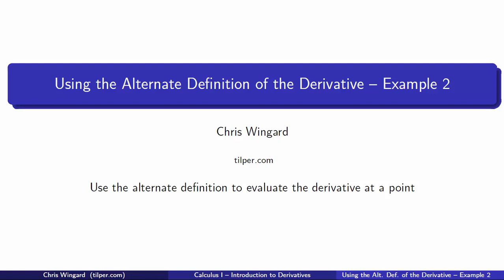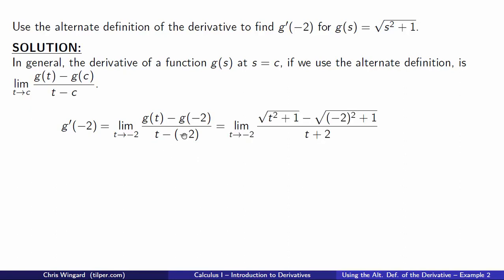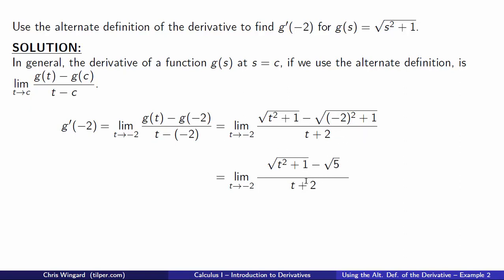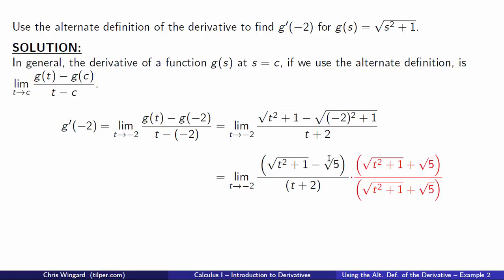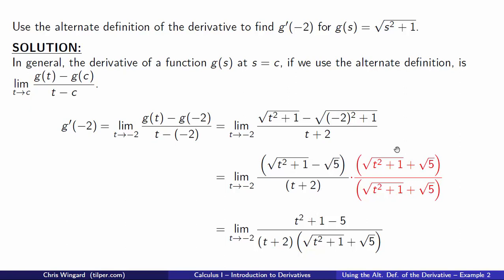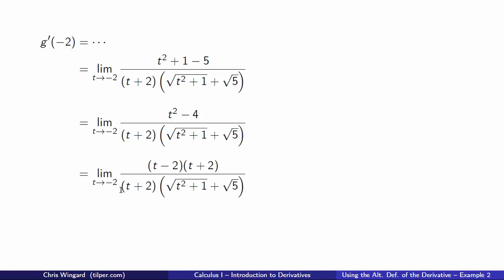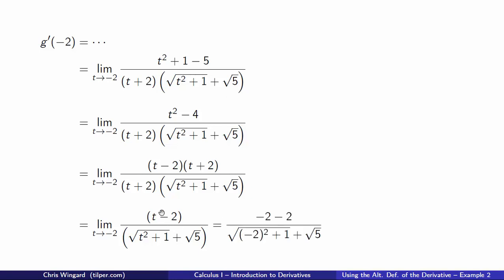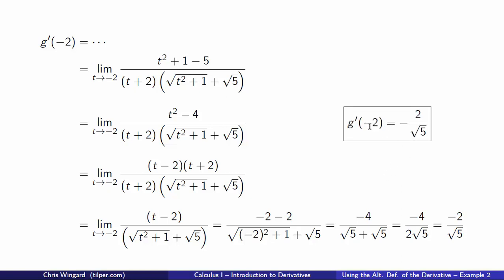Intro to Derivatives - Using the Alternate Definition - Example 2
This is a sample from my Udemy course called Calculus I - Introduction to Derivatives.  Use this link to access the full course